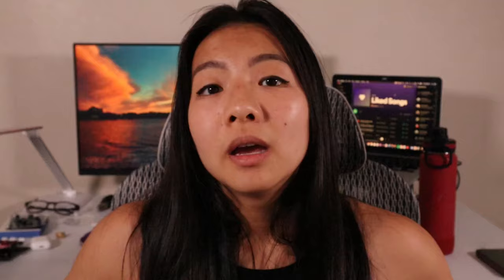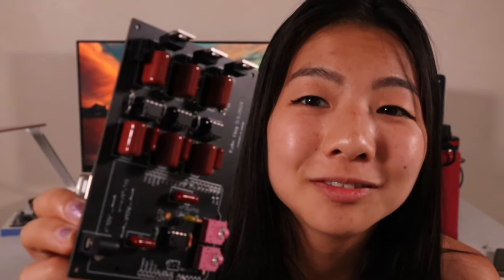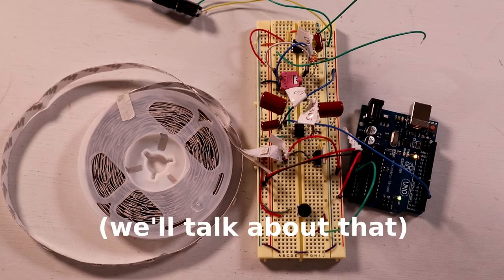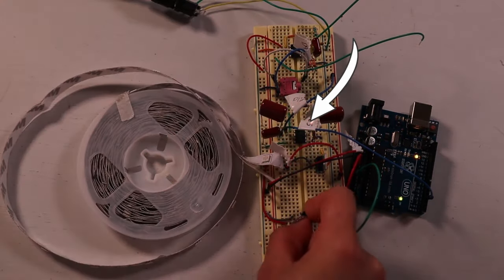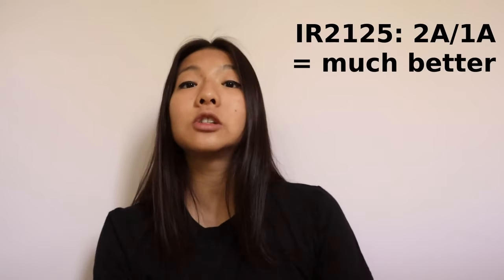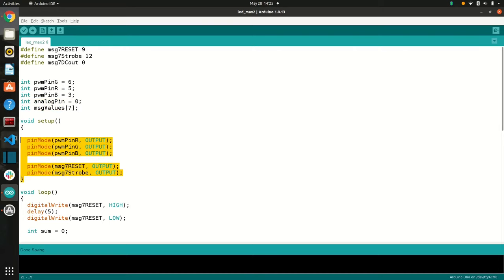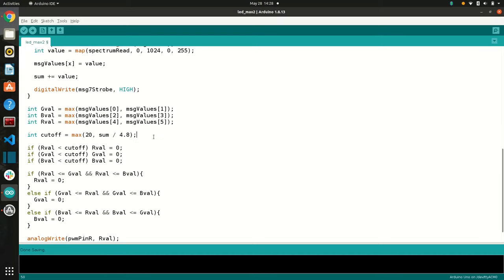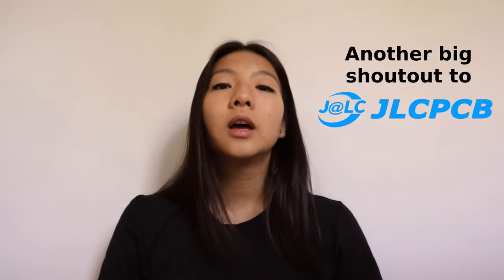Programming Myself a Concert at Home | Arduino Music Syncing LED Lights Tutorial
Ultra Miami!! At home!!! This is what happens when your best personality trait is coding and live music. BAM code yourself a concert with sick LED lights with some audio visualization. A big shoutout to JLCPCB for making this possible :) Get your PCBs (printed circuit boards)

Blasting some good music and just dancing around makes me happy. Having music syncing LEDs makes me even happier. In this video, I go over the circuit that I built for this project, including the intermediate circuits that helped me get there! I also go over the Arduino code that makes this possible. The final product is an LED strip that syncs to music :)

The music comes in from an aux cord, goes into the MSGEQ7 to be split into 7 bands depending on frequency, then gets passed along to the Arduino. The Arduino works its magic to output 3 different values to PWM pins, which go through an array of IR2125s and MOSFETs. We use MOSFETS because the LEDs are a voltage driven switch. The IR2125s help provide the excess voltage needed for the FETS and drive the necessary current to switch the FETs on and off quickly.

Timestamps:
0:00 - Intro
0:45 - Circuit overview
1:40 - Circuit 1
2:06 - Circuit 2
2:45 - PWM
3:26 - IR2125s and MOSFETs
4:30 - Code
7:04- Ultra Miami at home!! (aka watch the lights in action)

Plz don't laugh at my capacitors :(

**Note if you build this, make sure that the footprint of the parts matches the footprint on the PCB layout!

Track: Alan Walker - The Spectre